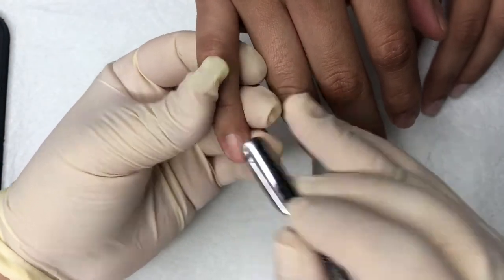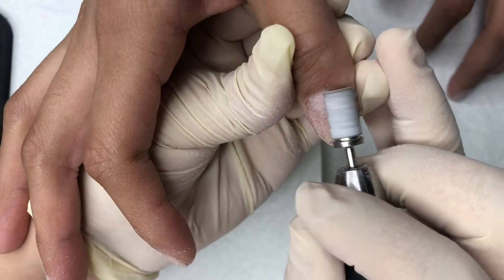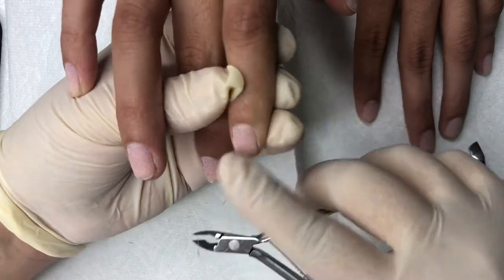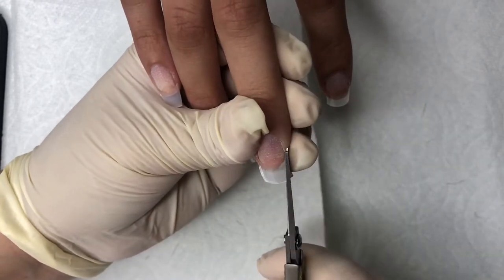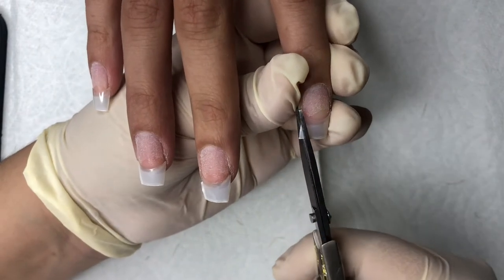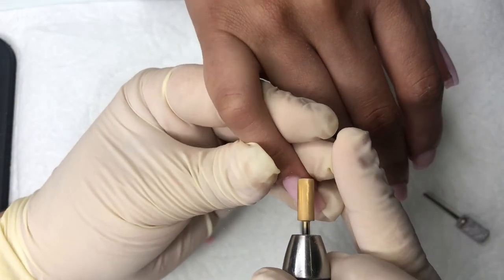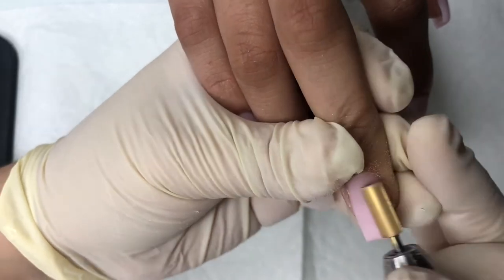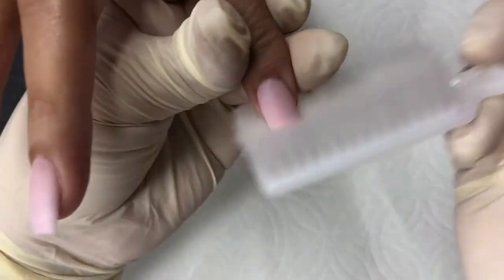( voice over ) how I shape short coffin nails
welcome In todays video I will be showing you how I shape short coffin nails.